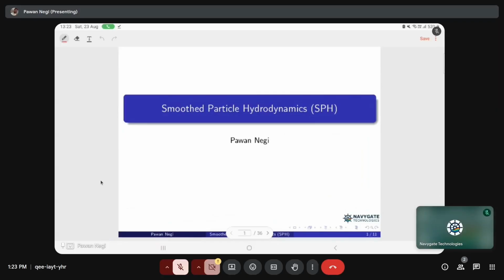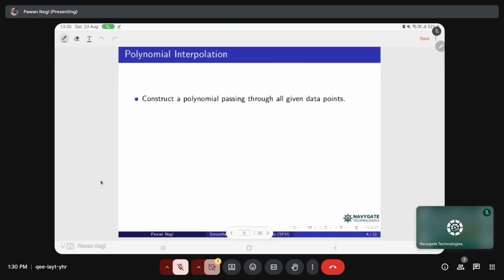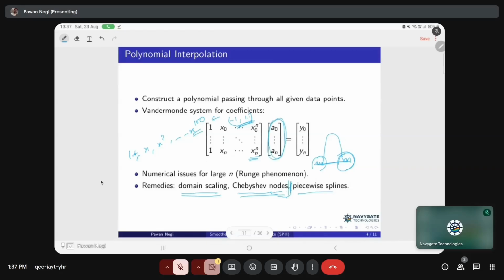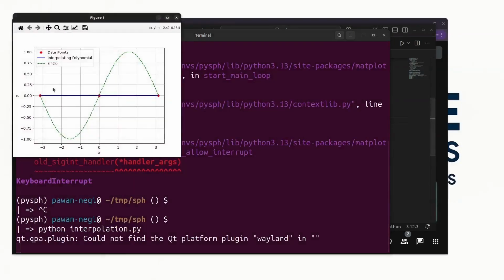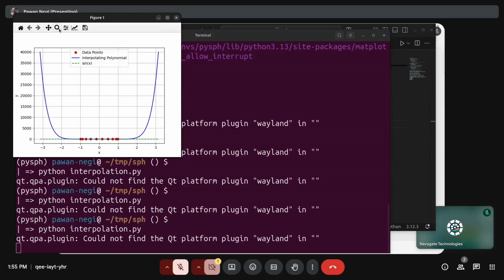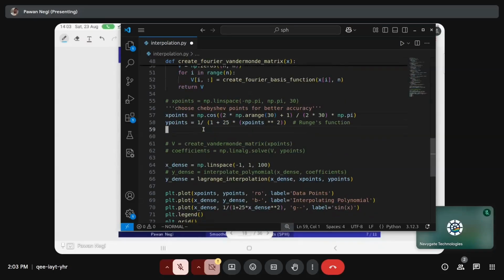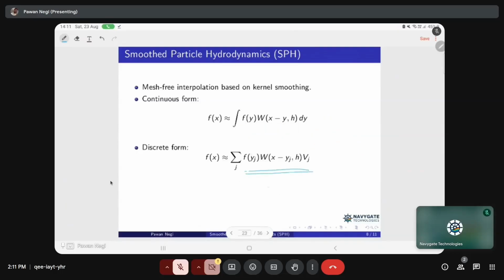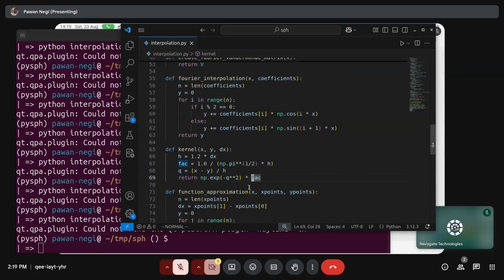Introduction to Smooth Particle Hydrodynamics (SPH) | Meshless Method Tutorial with Python & PySPH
Welcome to this lecture on Smooth Particle Hydrodynamics (SPH) — a powerful meshless method for simulating fluid and solid mechanics problems.
In this tutorial, we’ll explore how SPH works as an interpolation-based approach and compare it with other interpolation techniques like Polynomial, Lagrange, and Fourier interpolation.

You’ll also learn the mathematical foundation behind SPH, including how interpolation works in numerical methods, and how local basis functions help SPH handle large deformations and free surfaces without mesh distortion.

Finally, we introduce PySPH, an open-source SPH framework developed by IIT Bombay, and demonstrate how you can simulate physical phenomena like fluid flow and solid deformation using simple Python scripts.

- Concept of interpolation in numerical methods
- Polynomial, Lagrange, and Fourier interpolation explained with code
- Transition from global to local basis functions
- Understanding SPH and its advantages over FEM
- Python implementation of SPH interpolation
- Introduction to open-source SPH software PySPH

🧠 Target Audience

- Students and researchers in CFD, FEA, and computational mechanics
- Anyone learning meshless methods or SPH fundamentals
- Python users interested in numerical simulations
- Engineers exploring open-source simulation tools

🔗 Resources

0:00 – Introduction to Meshless Methods
0:43 – Motivation & Benefits of SPH
2:00 – Basics of Interpolation
5:02 – Polynomial Interpolation
10:10 – Coding Polynomial Interpolation
15:19 – Lagrange Interpolation
22:20 – Fourier (FIA) Expansion Interpolation
26:50 – Smooth Particle Hydrodynamics (SPH) Interpolation
29:31 – SPH Coding Example
33:05 – Conclusion & Next Steps